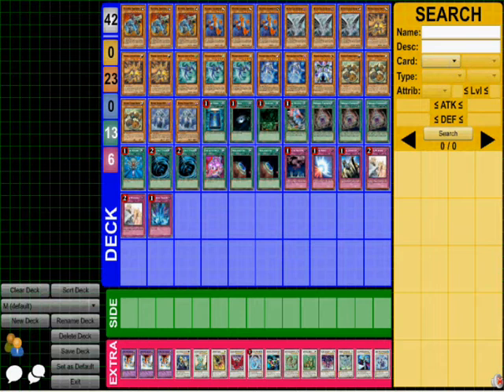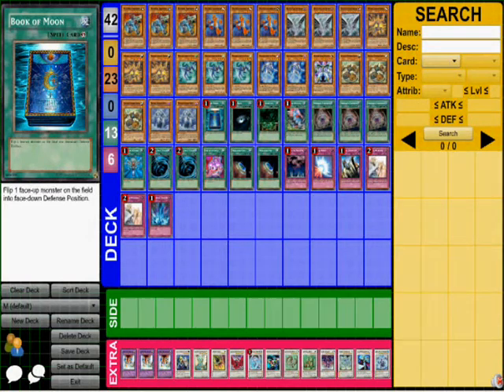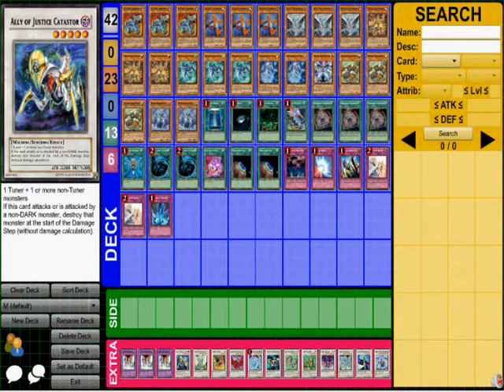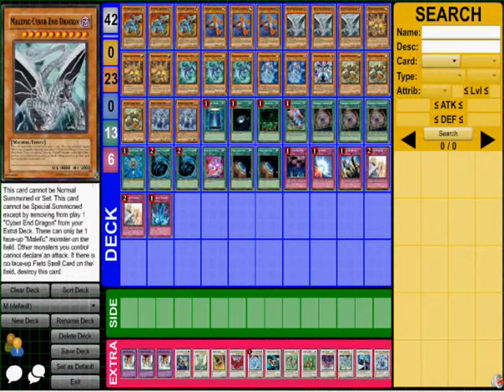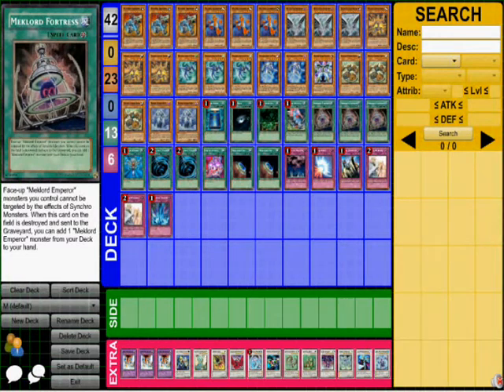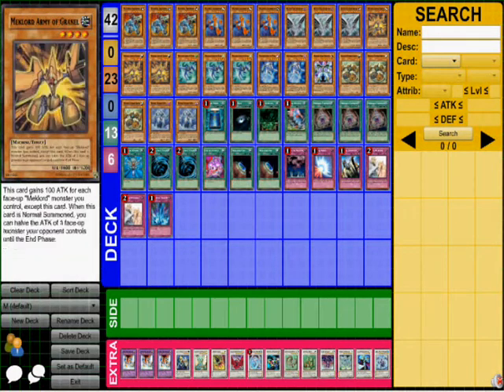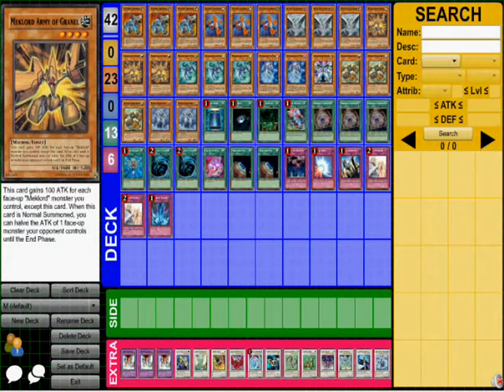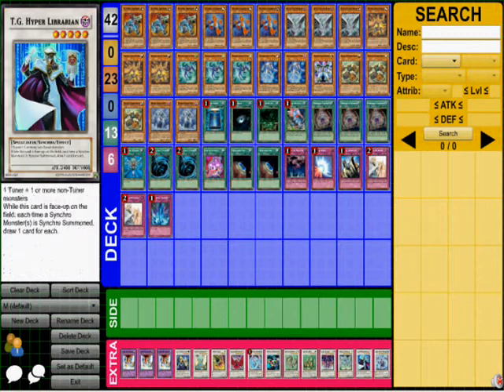Yugioh Dueling Network Deck Profile : Meklord Machina Deck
i forgot to say LEAVE ANY SEGGUST IN THE COMMENT SECTION BELOW but i say it in here now :) give some ideas in the comment